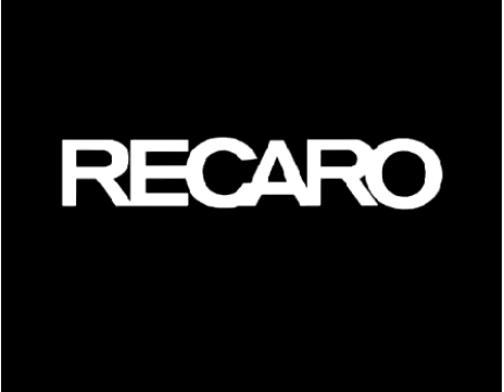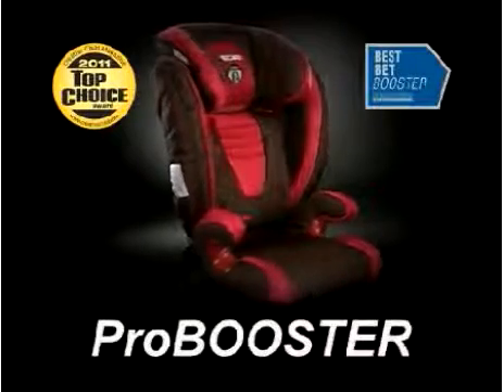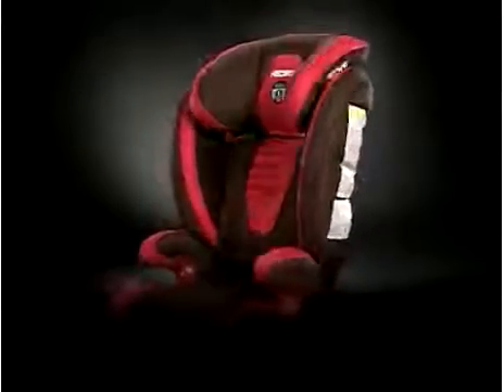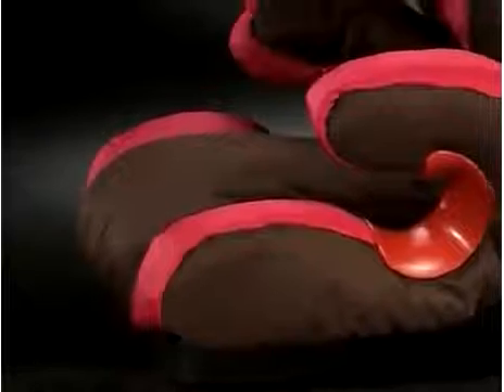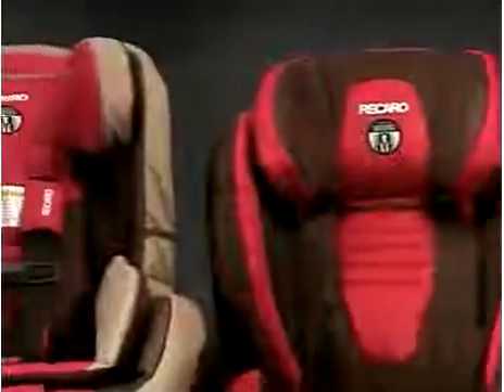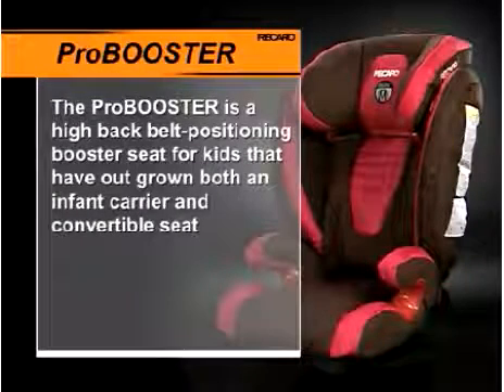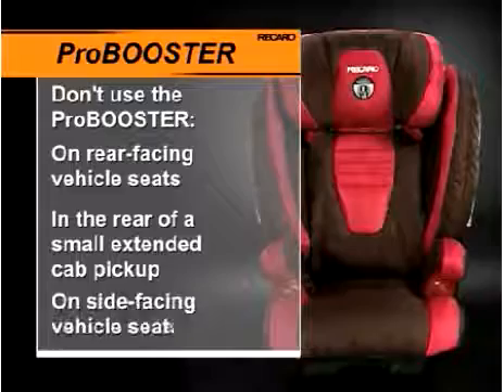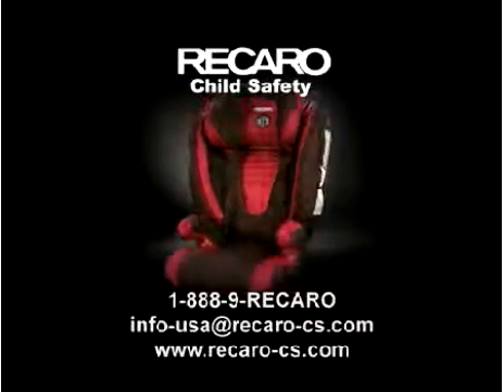Scaun auto Recaro ProBOOSTER